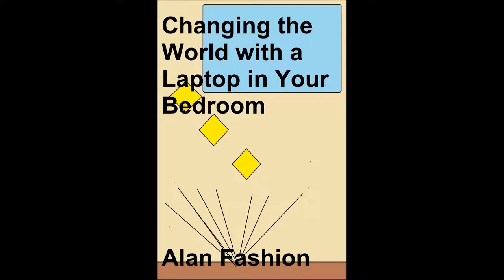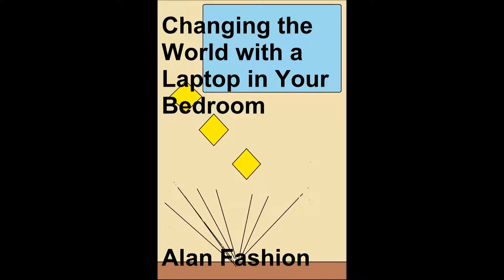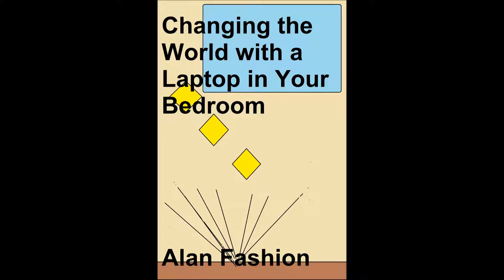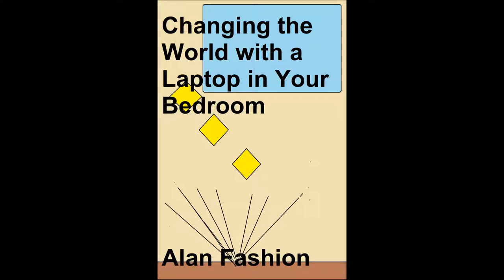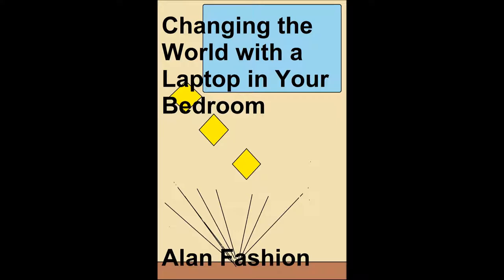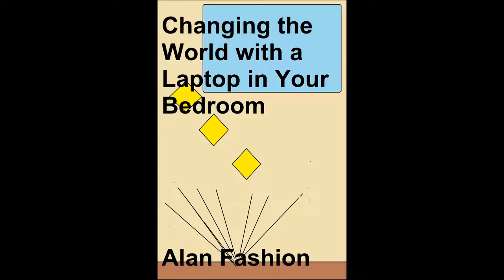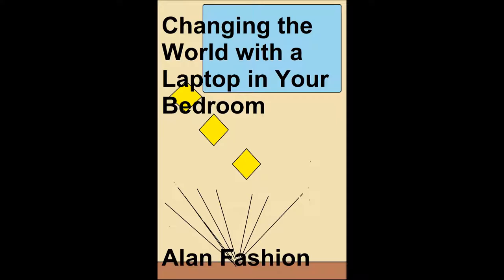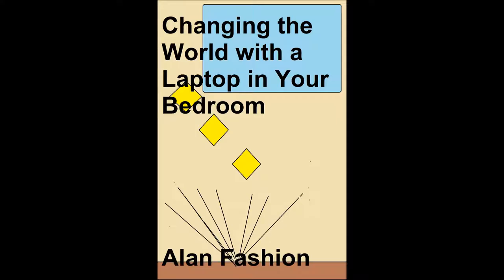Changing the World with a Laptop in Your Bedroom Short Article Audiobook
Did someone give you a present of a computer that you keep in your bedroom? And did you just do some hobbies on it when you first got it? But then you heard about how you could change the world with a laptop in your bedroom. Also, they say that artists and writers can change things. All they need is a laptop, a word processor or some art software. And that's just what you have and have been using for the last however many months. Perhaps, you could post your work online that was originally a hobby but then you could change the world with it as well. This book is about people like this with a computer. Now with a laptop in their bedroom and having heard the hype, they think that they may as well change the world. Possibly, it is just because they can and for no other reason. This article is about people like them.